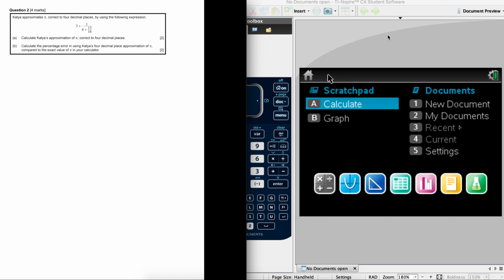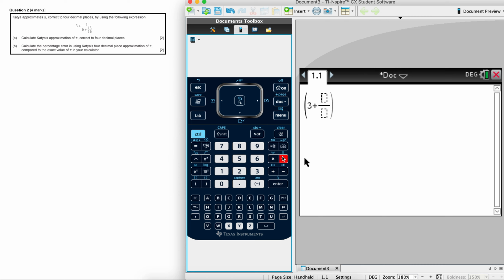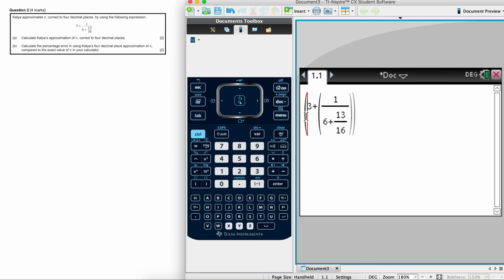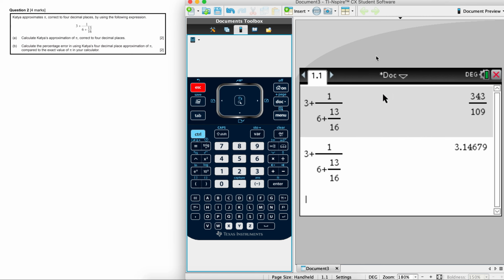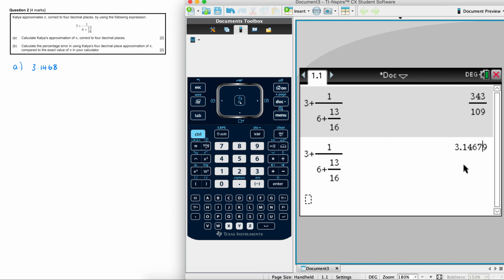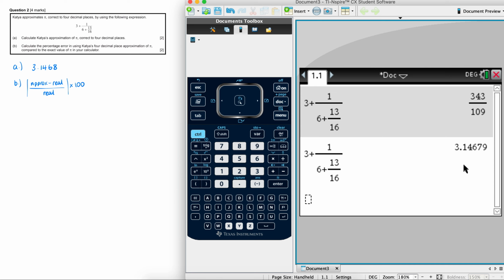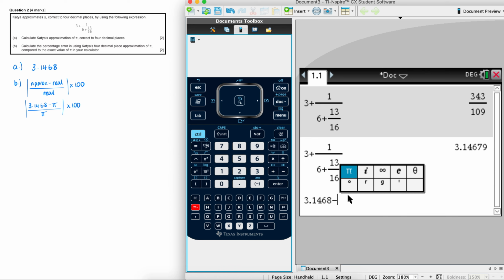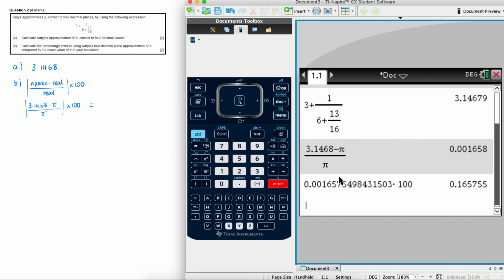SLAI Paper 1 - Approximation